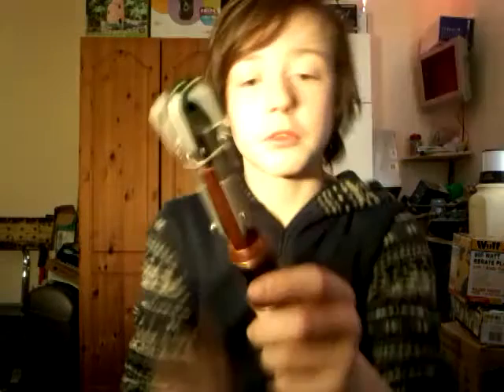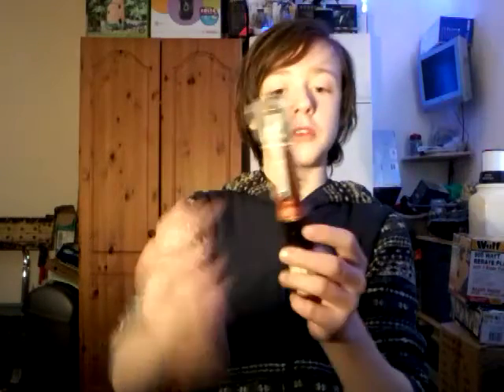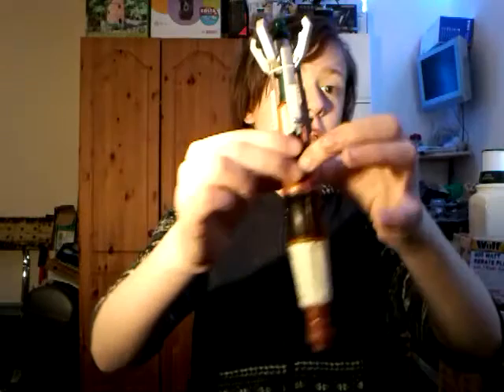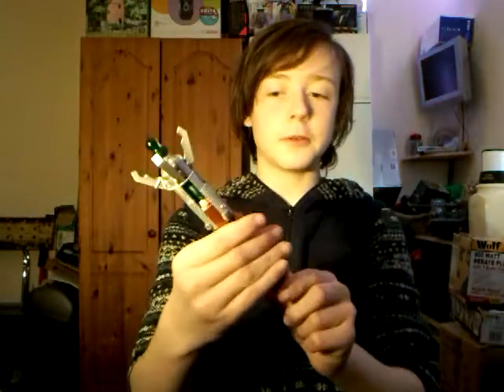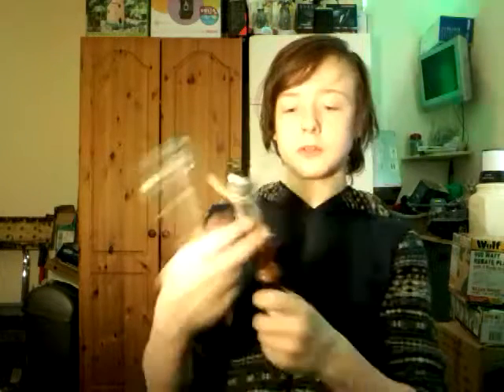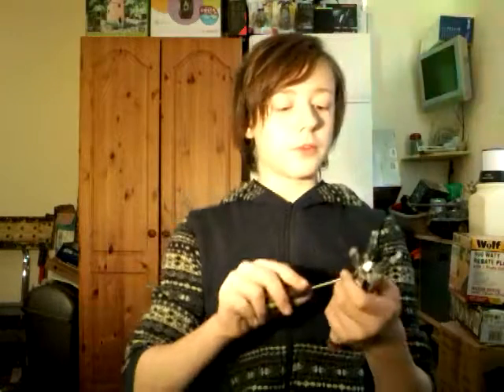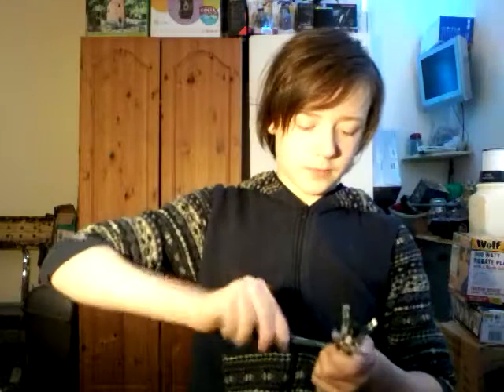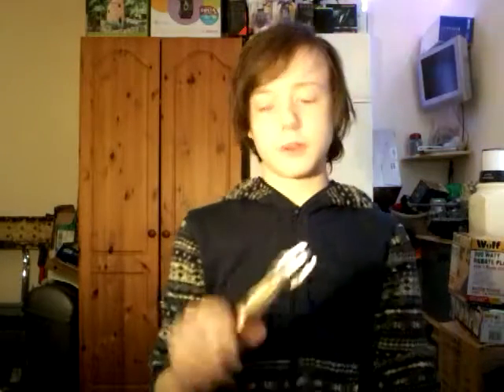Moded 12th doctor sonicrewdriver toy